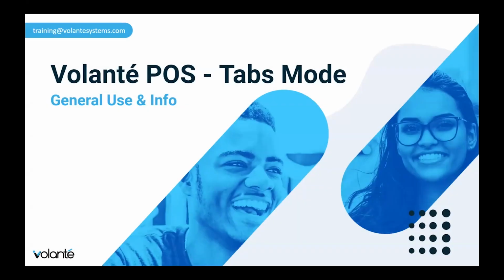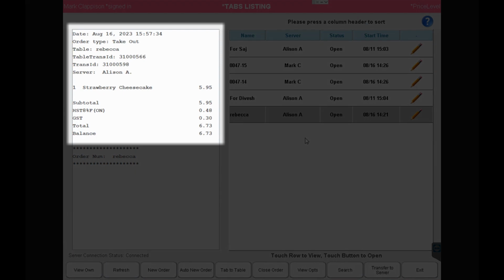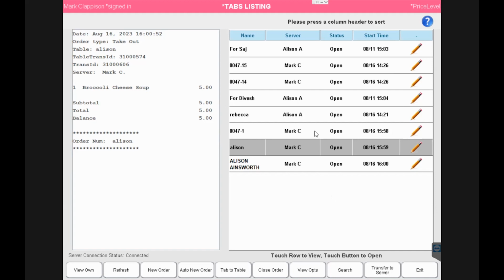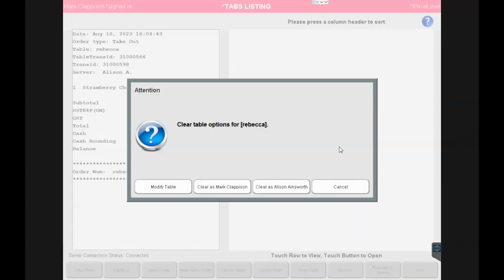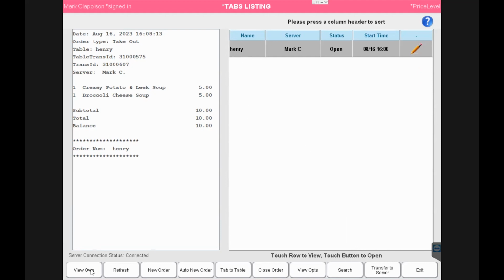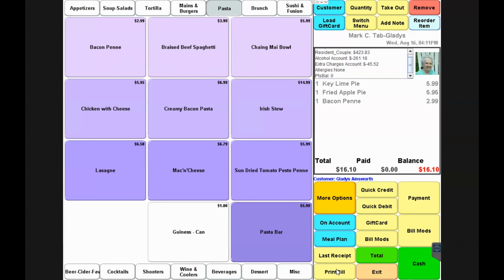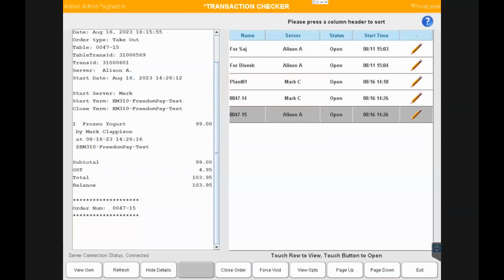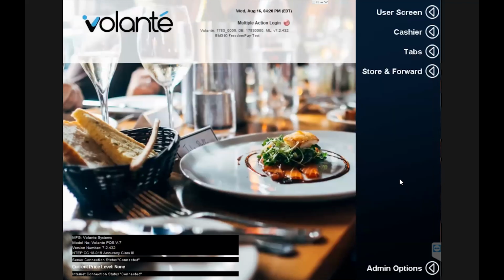Volanté V7 POS: Introduction & Use of TABS Mode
This video provides an introduction to the TABS transactional mode at the POS.

Chapters:
00:00 - Introduction to Tabs Mode
01:10 - Reviiew of the Volanté POS Screen
01:42 - Access Tabs Mode
02:05 - Button - View Own / All Open Tabs
02:53 - Reviewing the Tabs Listing Columns
03:30 - Button - Creating Auto New Order
04:56 - Button - Creating New Order
06:30 - Resuming an Open Tab
06:48 - Voiding Items in Tabs
07:20 - Print Bill - Accepting Payment for a Tab
08:48 - Payment - Aceepting Payment for a Tab
09:14 - Resuming a Tab from another Cashier
10:18 - Button - Tab to Table (Review in Tables Modules)
10:42 - Button - Close Order
11:23 - Button - View Options
12:25 - Button - Search
13:15 - Button - Transfer to Server
14:26 - Creating a Transaction to support a Customer Database User
16:49 - Closing Open Transactions
17:46 - Admin Screen - Transaction Checker - Managing Open Tabs
19:36 - Admin Screen - Transaction Checker - Force Void (Support)
19:53 - Admin Screen - Transaction Checker - Closing All Paid Tables
21:08 - Admin Screen - Manager EOD Report - Head Count Report